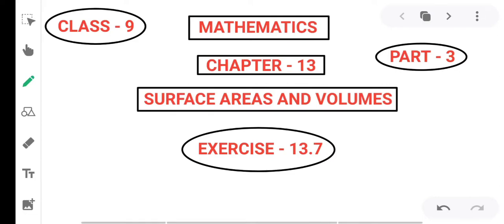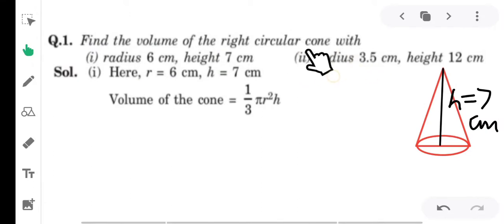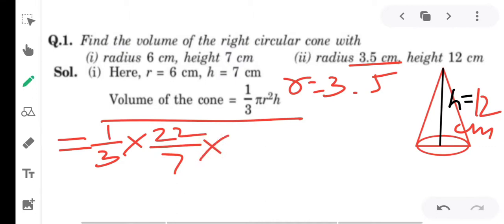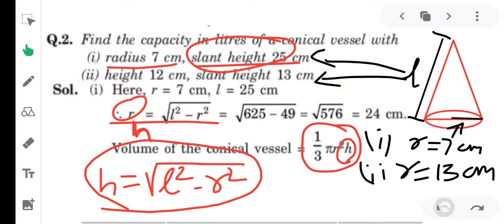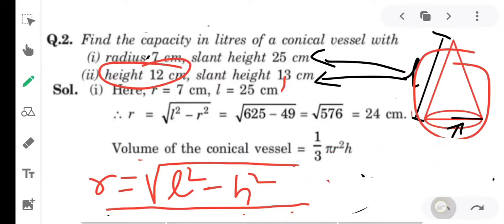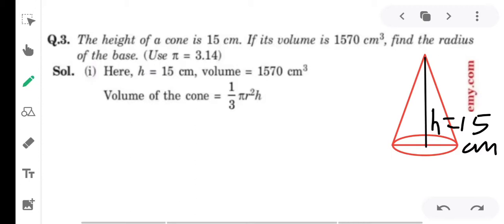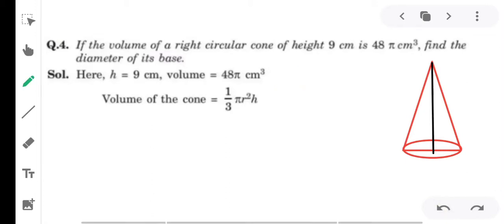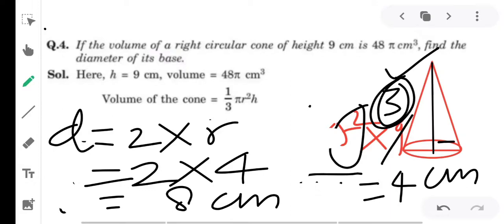April 15, 2021